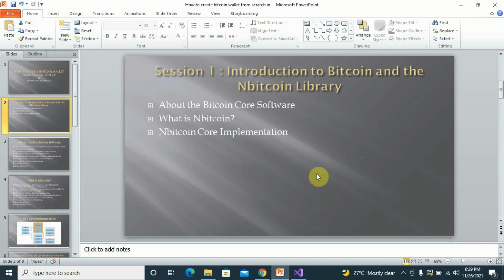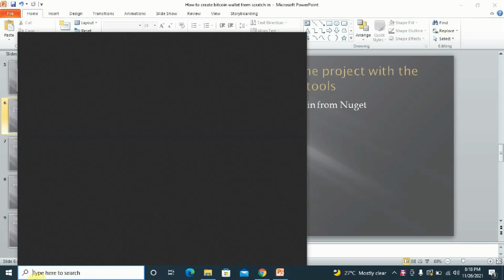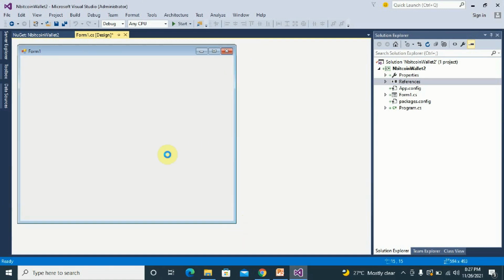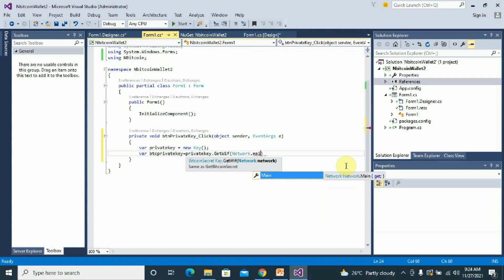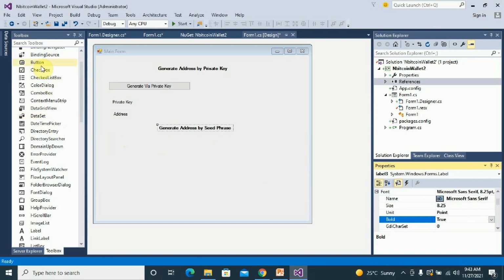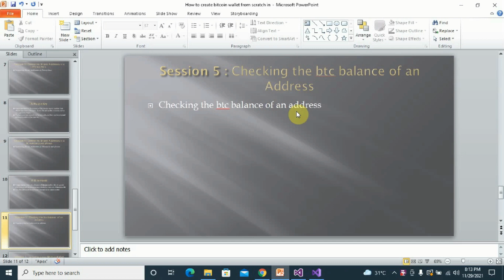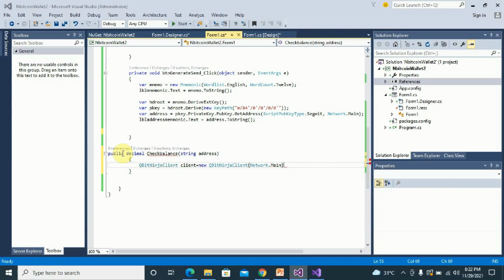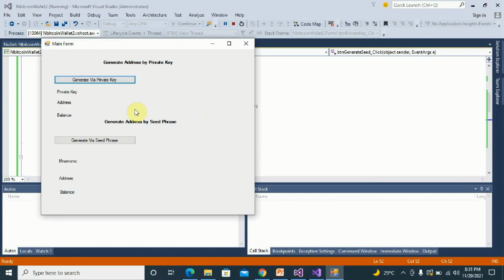How to Create a Bitcoin Wallet in C# | C# Tutorial | Learn Blockchain Development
In this project series, you will learn to create a Bitcoin wallet from scratch in C#. This C#project Tutorial will take you through all the steps to help you create a Bitcoin wallet. Through this series, you will learn about Bitcoin, C# language,  and the Nbitcoin library.

00:00:00 - Session 01: Introduction to Bitcoin and the c# Nbitcoin Library
00:10:18 - Session 02: Setting up the project with the necessary tools
00:22:00 - Session 03: Generating Bitcoin Addresses and Private Keys
00:36:07 - Session 04: Transferring Bitcoin from one Address to Another
00:47:30 - Session 05: Securing your Bitcoin Wallet